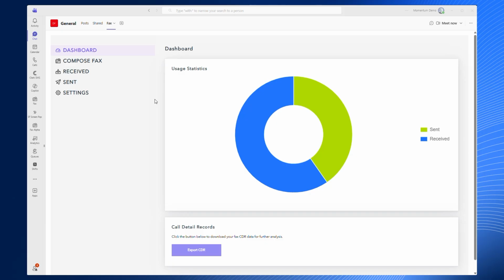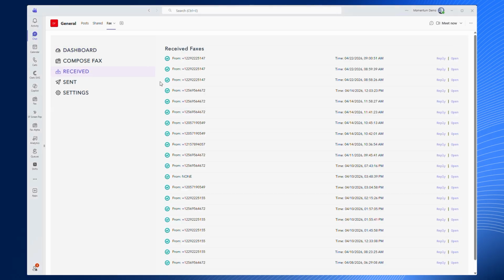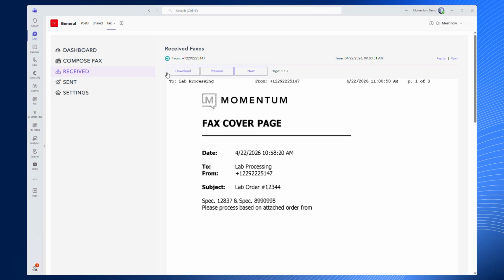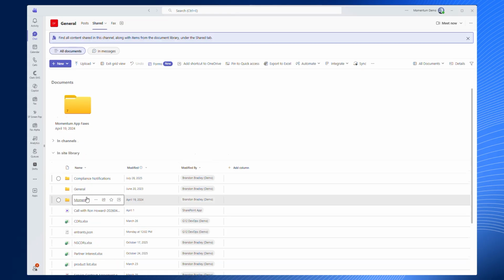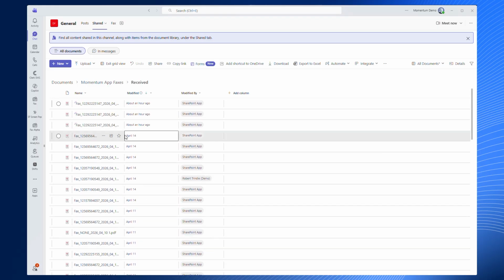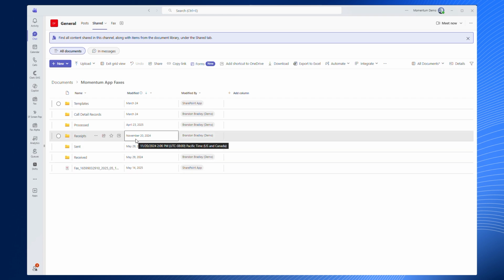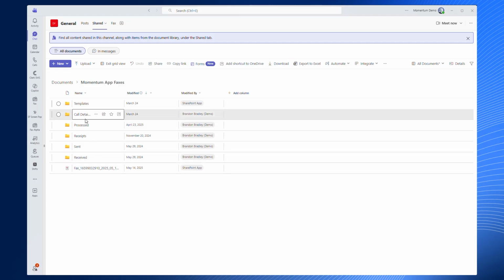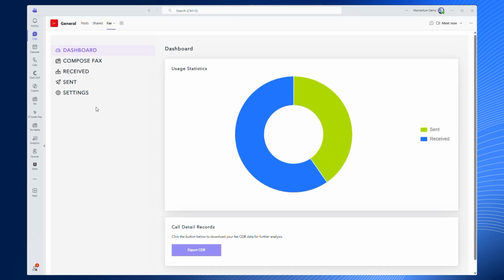HIPAA-Compliant Cloud Fax: Your Data Stays in Your SharePoint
If your fax vendor stores your data in their cloud, that's their compliance, not yours. Momentum Teams Fax keeps every fax inside your SharePoint.

Healthcare, legal, and financial teams can't afford to send patient charts, contracts, or financial records to a vendor's storage. With Momentum Teams Fax, every fax (sent, received, template, and Call Detail Record) is stored inside your organization's own SharePoint or OneDrive. Compliance, retention, DLP, and access controls are all governed by your existing Microsoft 365 policies. Momentum has zero human access to your data.

📅 Want to see this on your own tenant? Schedule a meeting with a Momentum team member

Brandon Bradley, VP, Modern Work Innovation at Momentum, walks through where every fax lives, how the app simply renders documents from SharePoint at view time, and how teams can pipe CDRs into Power BI for cross-line reporting.

🚀 What you'll see in this demo:
✅ Why all fax data lives in your SharePoint or OneDrive, not in Momentum's cloud
✅ How the app renders documents up from SharePoint at view time
✅ Where the Momentum App Faxes folder is created and how it's organized
✅ How sent, received, templates, and CDRs are archived
✅ Why file retention is fully controlled by your SharePoint policies
✅ How to consolidate CDRs across multiple fax lines into Power BI for reporting

🔗 Why SharePoint-native architecture matters for compliance:
• Data stays inside your tenant, encrypted at rest by Microsoft
• HIPAA, PCI, and PII compliance handled by your existing controls
• Momentum has zero human access to your fax content
• DLP and security tooling already in your tenant applies automatically
• CDR archive ready for Power BI cross-line reporting

💡 "Momentum does not have access outside of the application to that data. It would be no different than me trying to log into your SharePoint without being a provisioned user."
     Brandon Bradley, VP, Modern Work Innovation

🎧 Timestamps:
0:00 — Introduction and data residency overview
0:25 — Compliance: HIPAA, PII, and data security controls
0:45 — Momentum's access limitations to your data
1:05 — Viewing received faxes rendered from SharePoint
1:30 — SharePoint folder structure (templates, sent, received)
2:00 — Audit control and user visibility on sent faxes
2:20 — File retention policies and SharePoint governance
2:50 — Archived call detail records (CDRs)
3:15 — PowerBI reporting across multiple fax lines
3:35 — Admin control through SharePoint and wrap-up